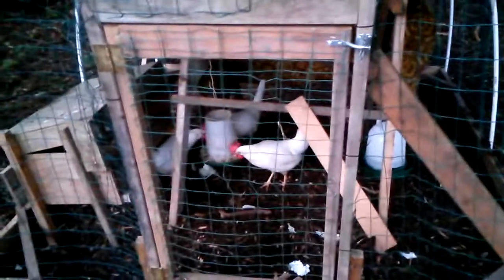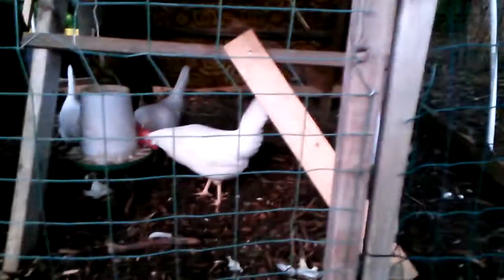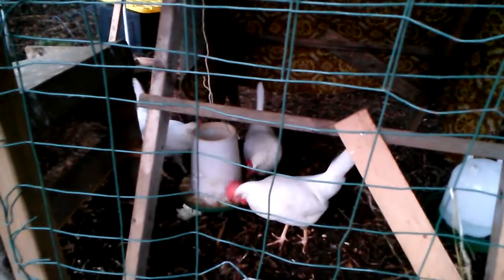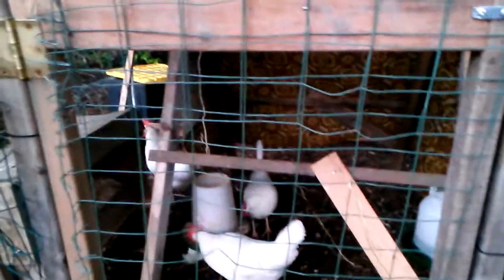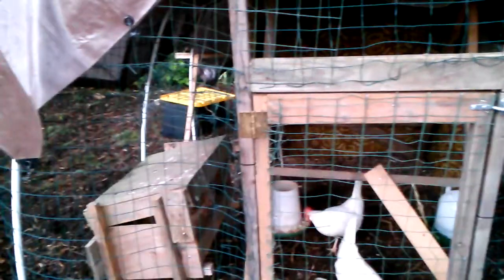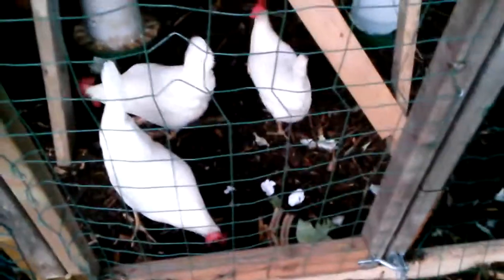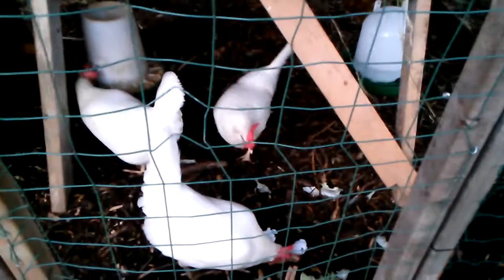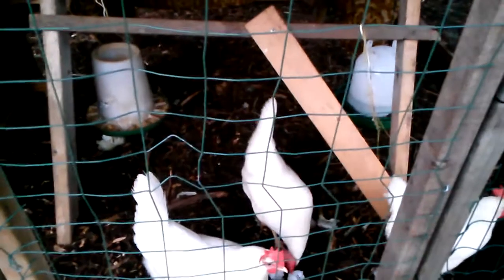Seattle backyard chickens, part 1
Brief video on my backyard chickens, daily routine takes about 5 minutes, feeding, moving pen, picking up eggs, coop was made from regular 2x4s, PVC pipes, wire welded fence, comment below!